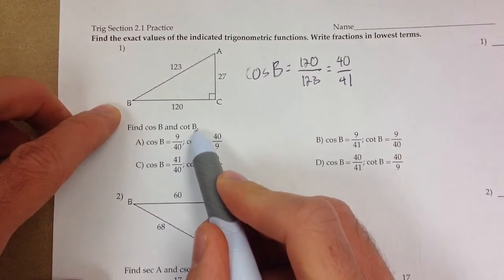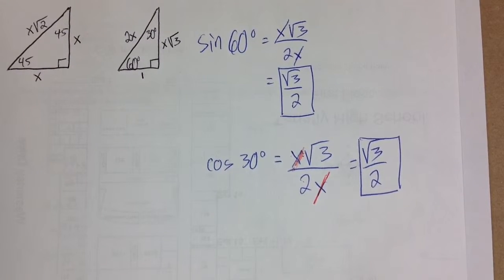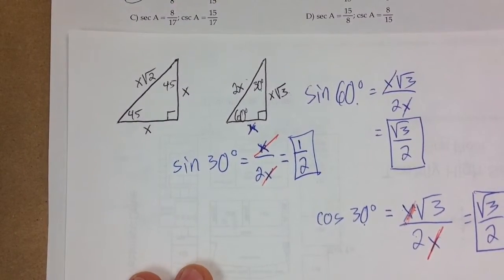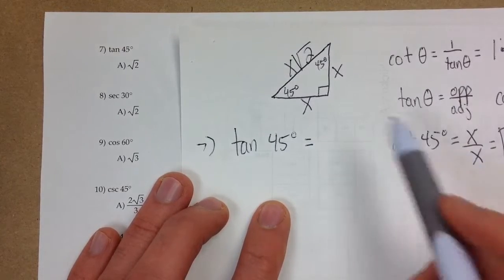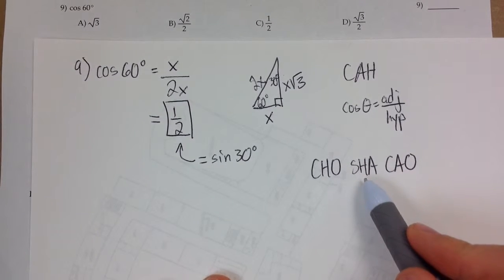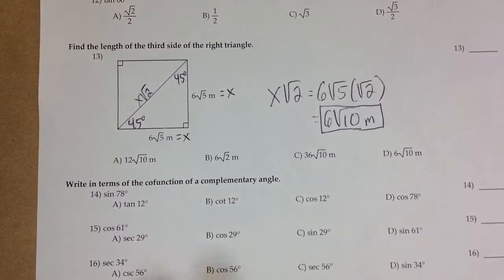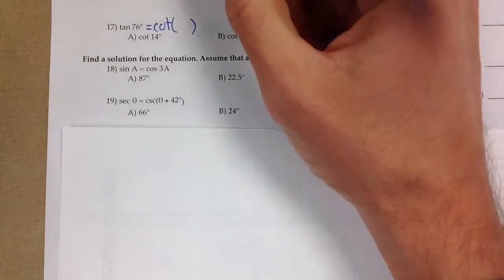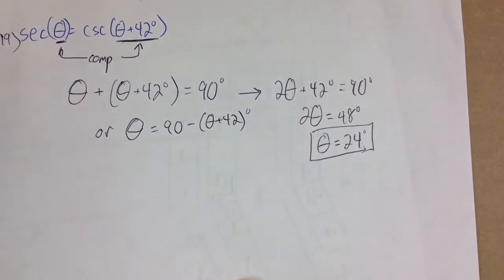Trig 10/22/14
2.1 practice packet #1-19. Finding trig function values when given triangles. Co function relationships.